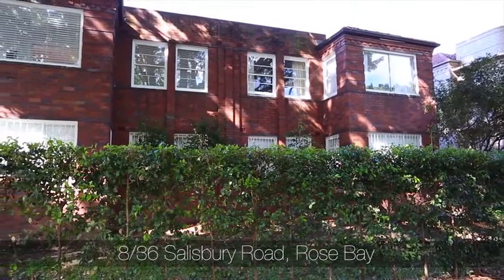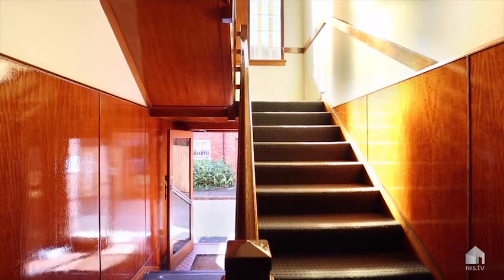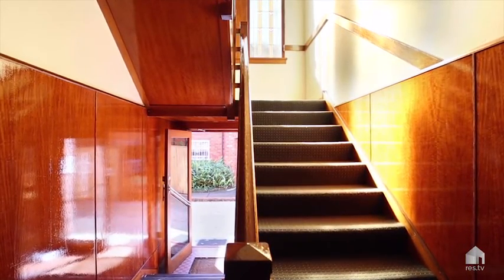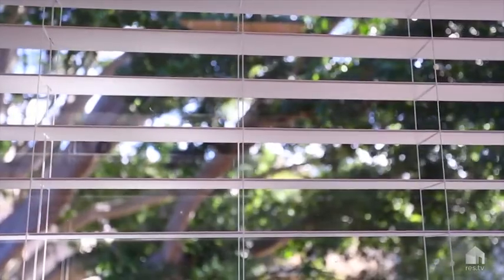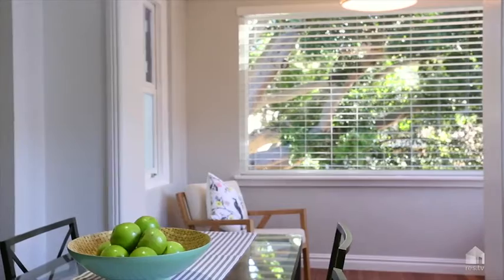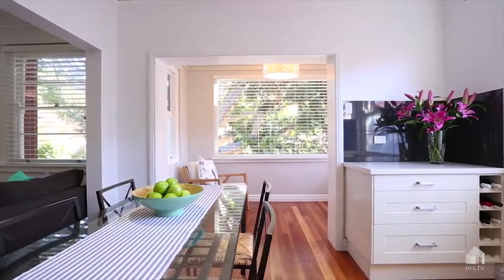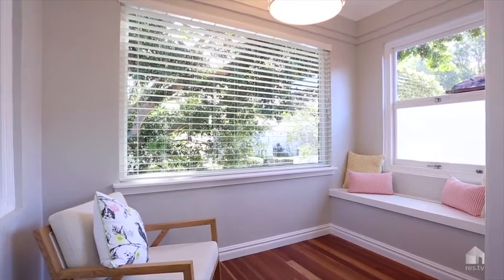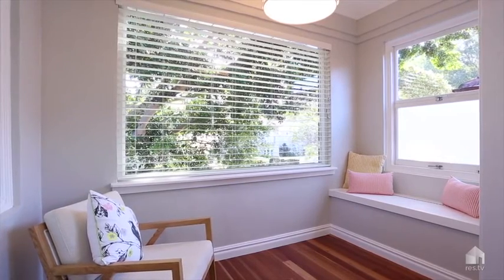8/36 Salisbury Road, Rose Bay | Di Wilson & Peter Leipnik | Ray White Double Bay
8/36 Salisbury Road Rose Bay NSW

Marketed by:
Ray White Double Bay
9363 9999